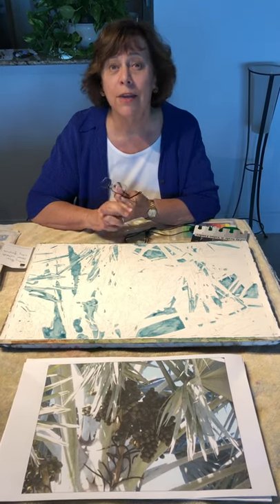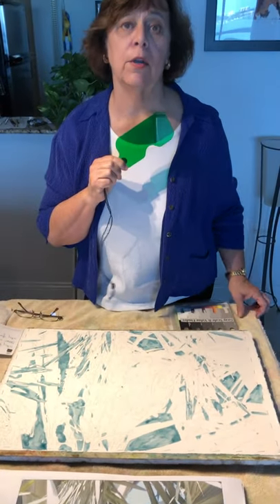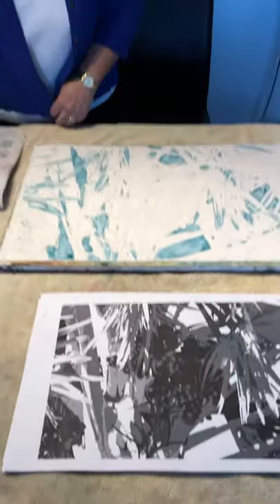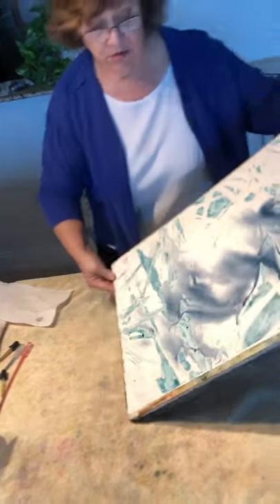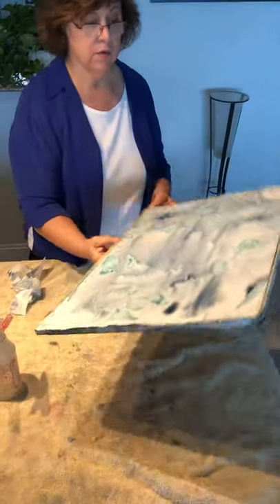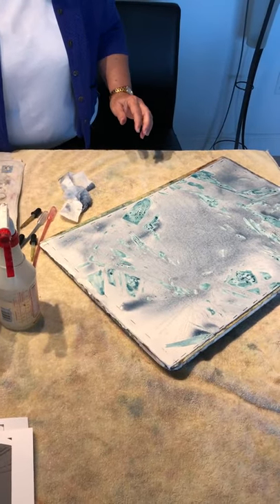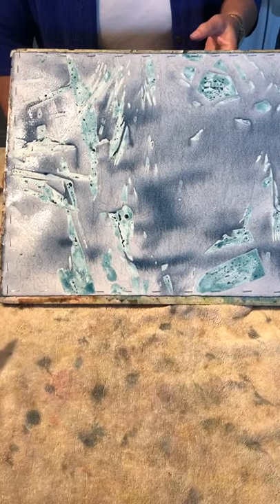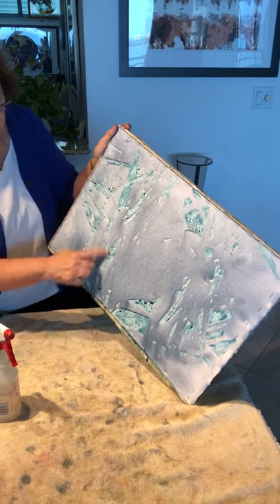Watercolor Painting with Judy Saltzman Part 2